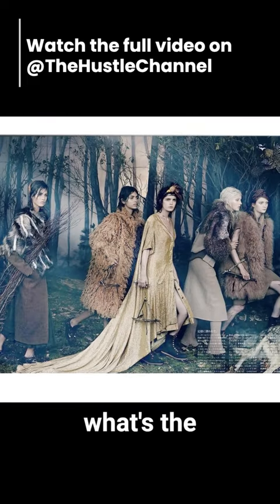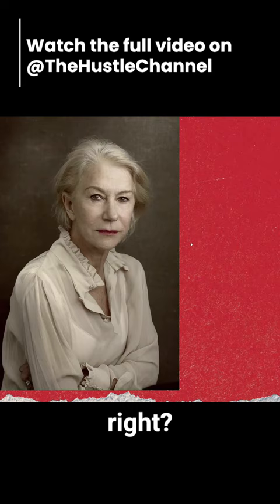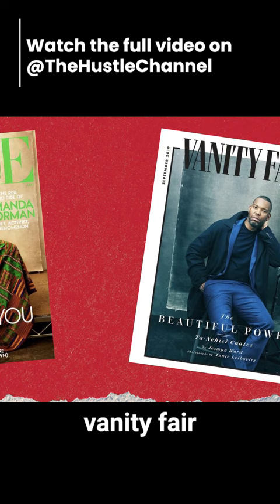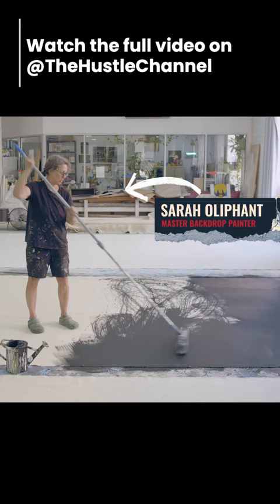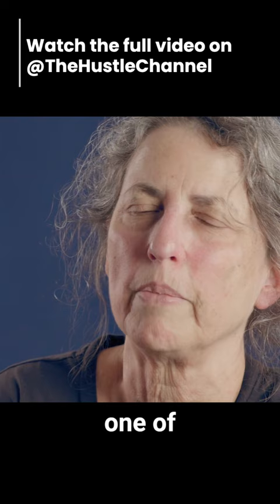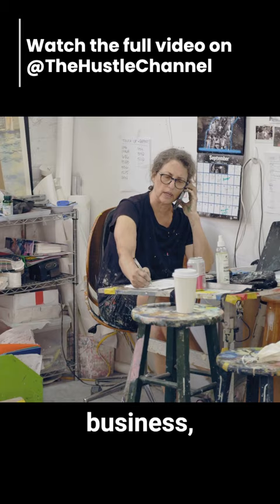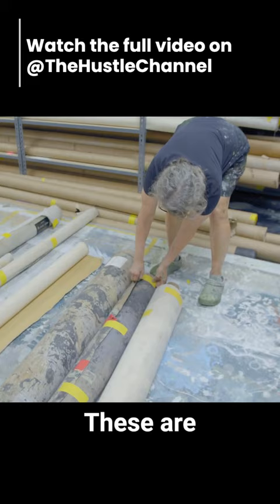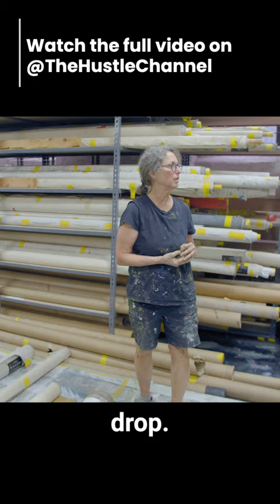Meet the Master of Making Photo Backdrops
You can’t open a fashion or entertainment magazine without seeing Sarah Oliphant’s work. Her photo backdrops are the go-to for Gucci, Vogue, Vanity Fair, Rolling Stone, The New York Times, and especially, world-renowned portrait photographer Annie Leibovitz. You'll find her work has been featured in some of the most iconic photos of all time, including photo shoots with Harry Styles, Margot Robbie, and Alicia Keys.

According to Sarah, the best photography backdrops are the ones you don’t even notice are there… but you can feel them. So how does Sarah create some of the most coveted photography backdrops in the world? And what sets her work apart, giving her a place among the stars?